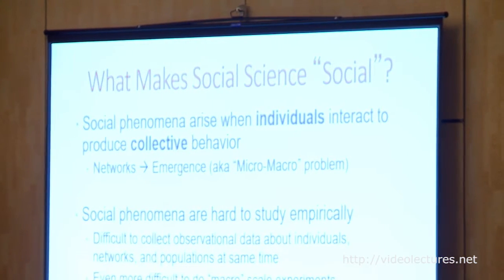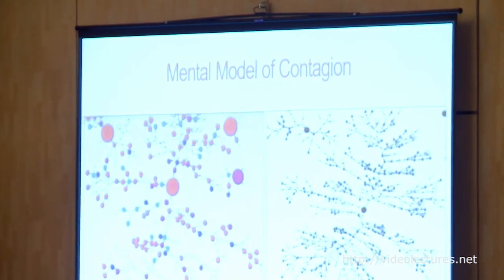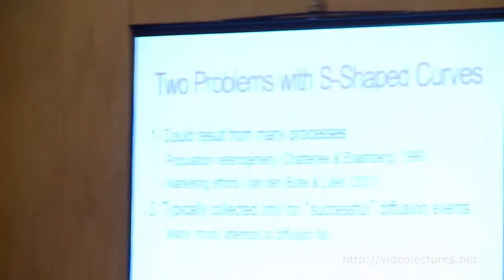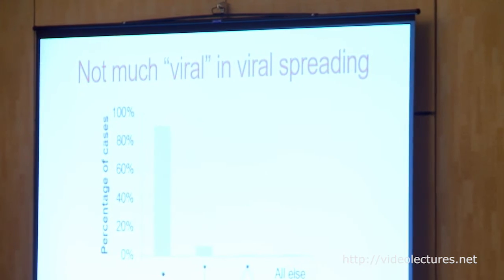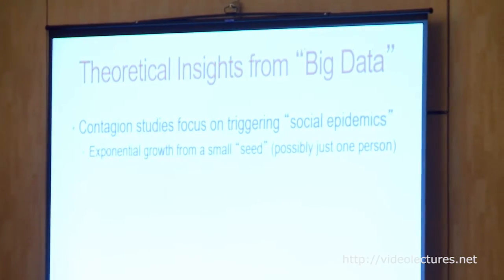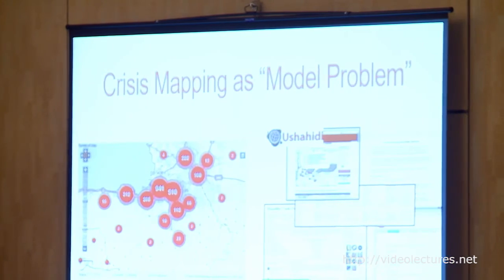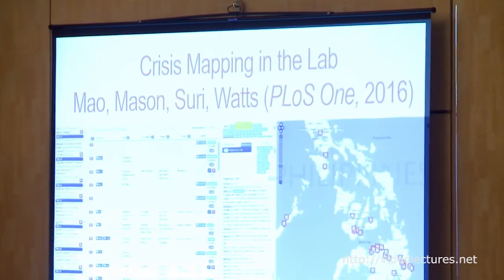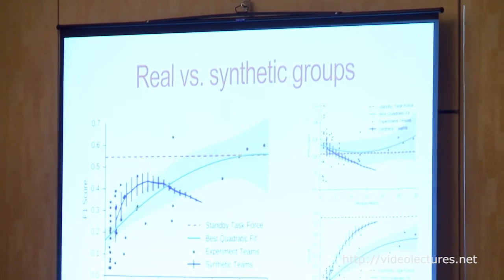Computational Social Science: Exciting Progress and Future Challenges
Author:
Duncan Watts, Microsoft Research

Abstract:
The past 15 years have witnessed a remarkable increase in both the scale and scope of social and behavioral data available to researchers, leading some to herald the emergence of a new field: “computational social science.” Against these exciting developments stands a stubborn fact: that in spite of many thousands of published papers, there has been surprisingly little progress on the “big” questions that motivated the field in the first place—questions concerning systemic risk in financial systems, problem solving in complex organizations, and the dynamics of epidemics or social movements, among others. In this talk I highlight some examples of research that would not have been possible just a handful of years ago and that illustrate the promise of CSS. At the same time, they illustrate its limitations. I then conclude with some thoughts on how CSS can bridge the gap between its current state and its potential.